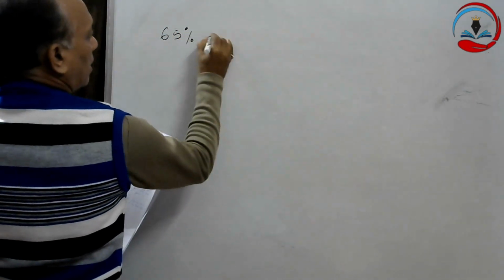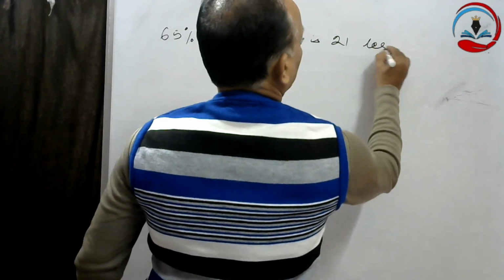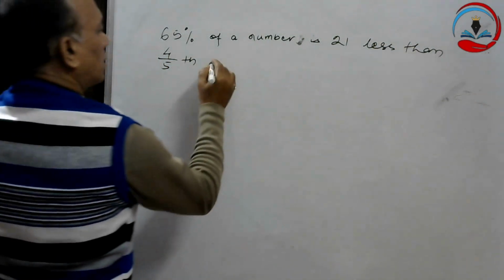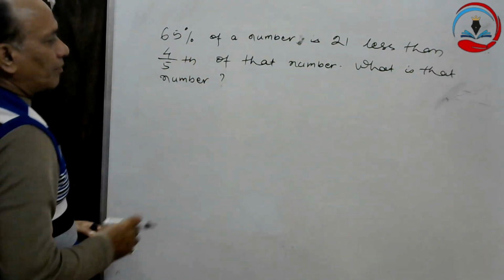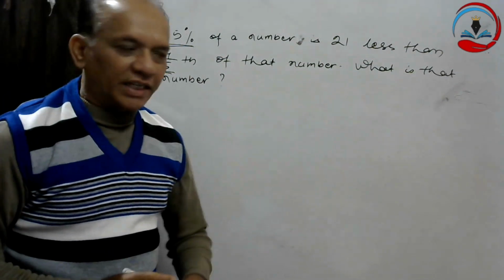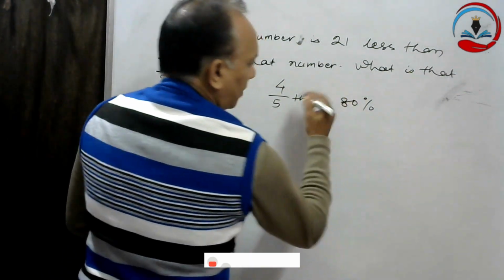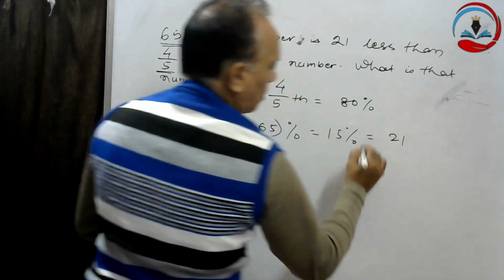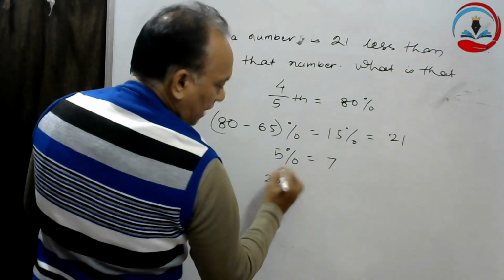PERCENTAGE PART 8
Purvamnaya Vaidika Ganita Prasikhana Prakalpa Trust” we please to inform  you that we organize seminars and workshops on Ancient and Vedic mathematics, this is our mission to eradicate the fear of mathematics from the young minds with the help of simple mathematical formulae (tricks) given by our ancient mathematician. We are working on this field to develop simple formulae or tricks basing on Number theory, algebra, trigonometry and other mathematical chapters to solve the problems of school and college curriculum, which helps our students to solve the school/college mathematical problems in a very interesting, easy and time saving manner and help them to love the subject.